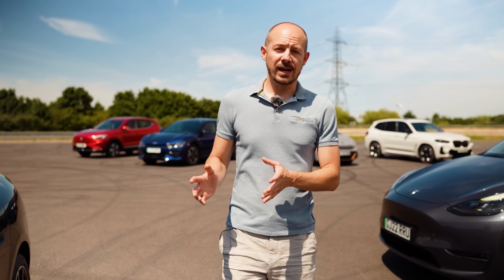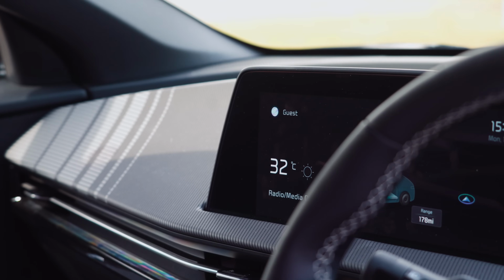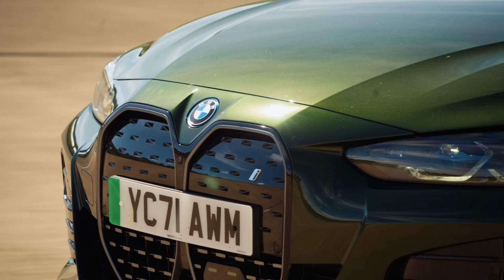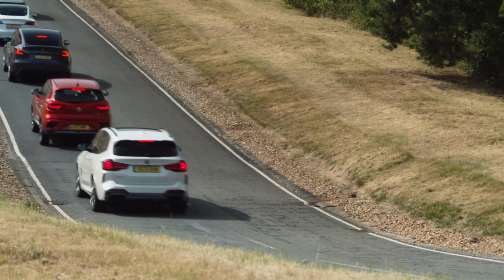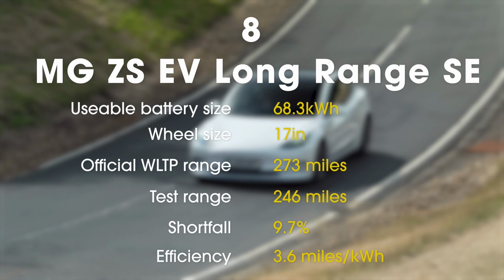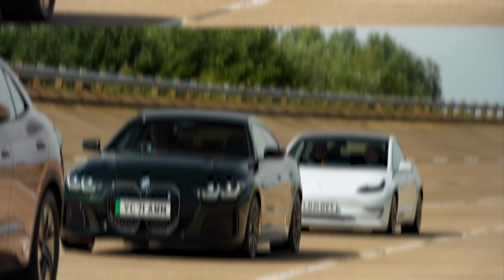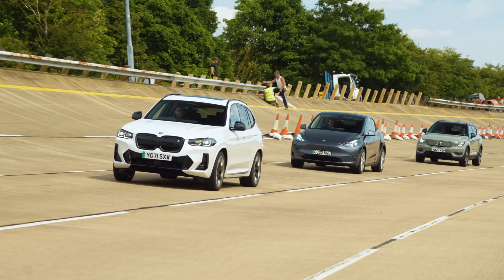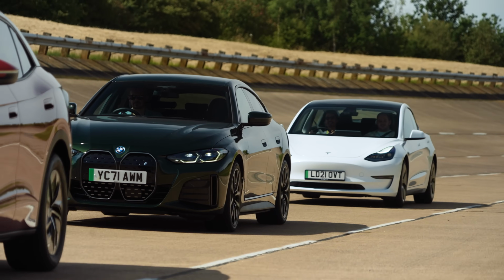We drive 10 electric cars until they DIE! | What Car?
In our 2022 range test, we find out which electric car has the longest range. Featuring the new BMW i4, Kia Niro EV and Volkswagen ID.5.